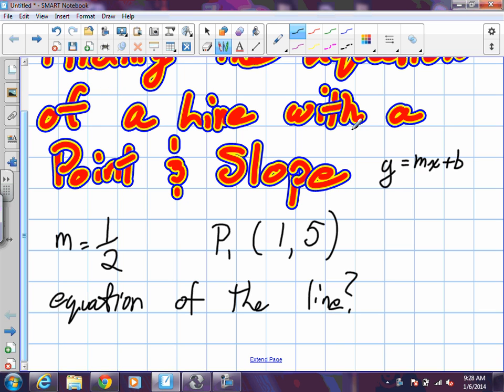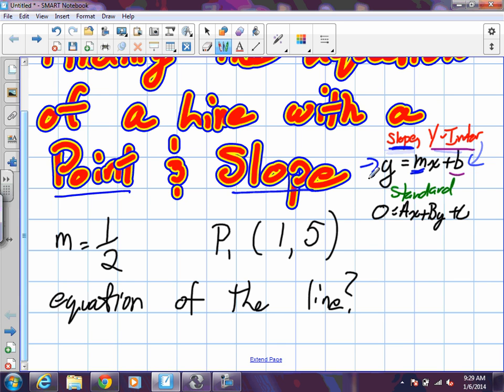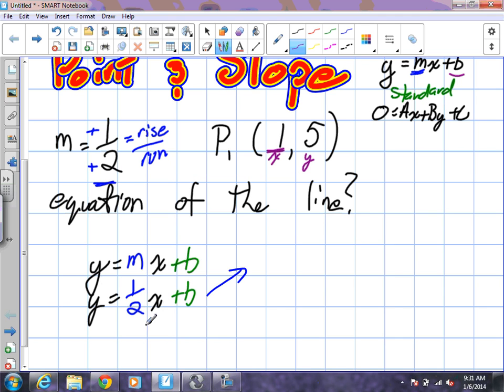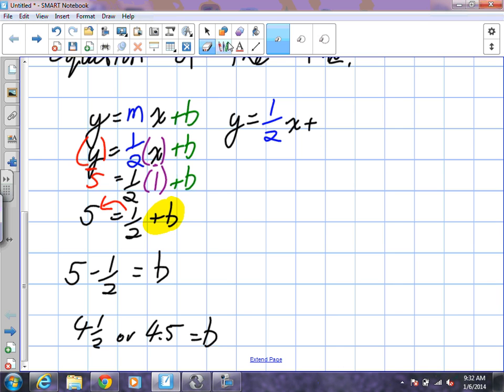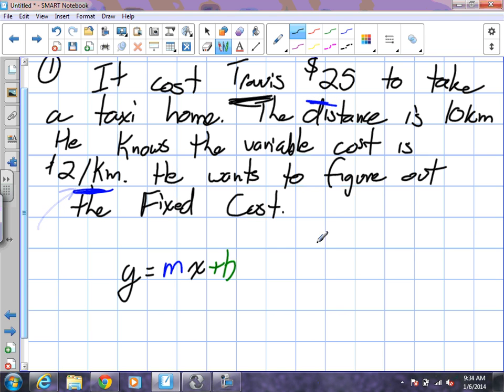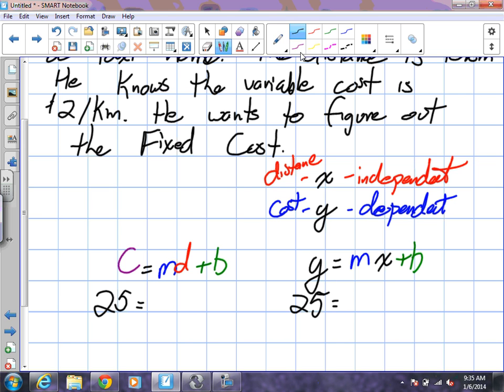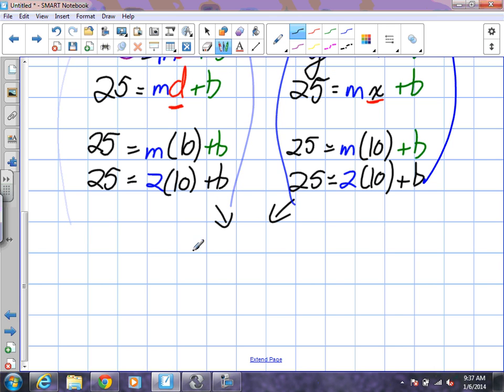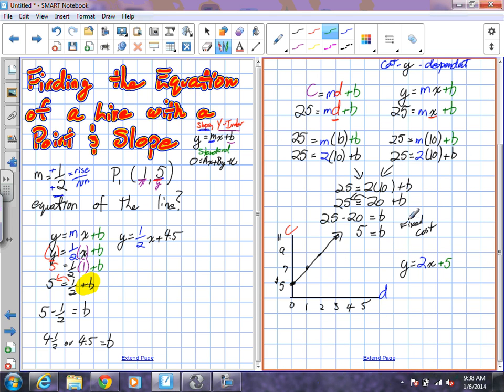Finding the Equation of a Line with a Point and Slope Grade 9 Academic Lesson 6 5 6 1 14